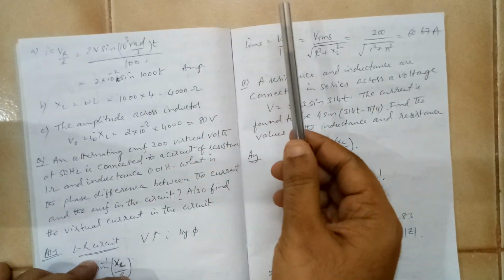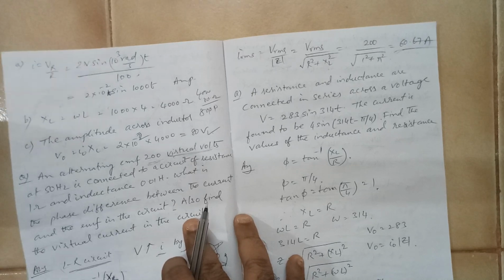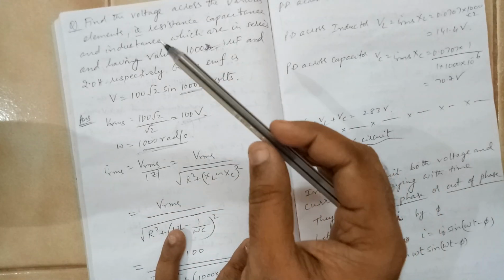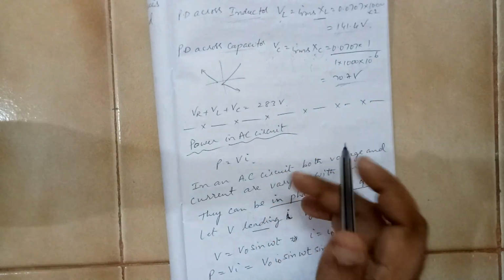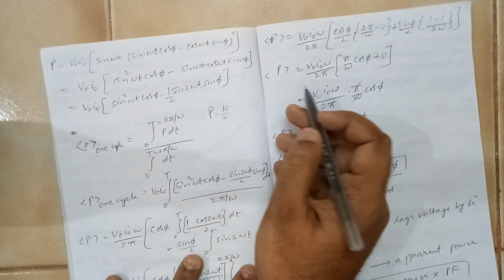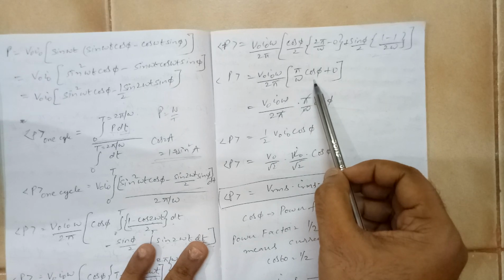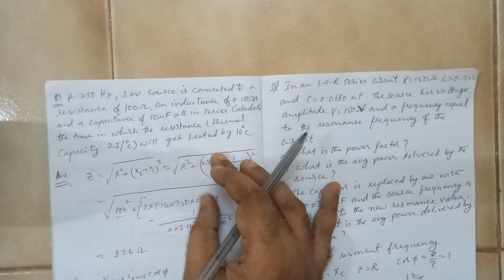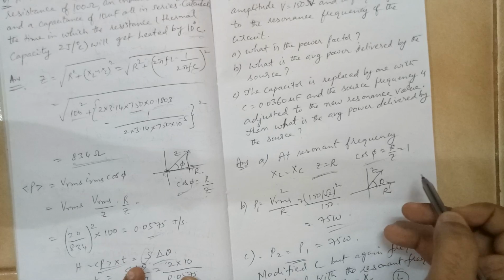Numericals-AC-power output in AC circuits